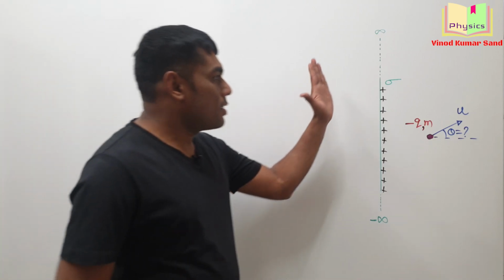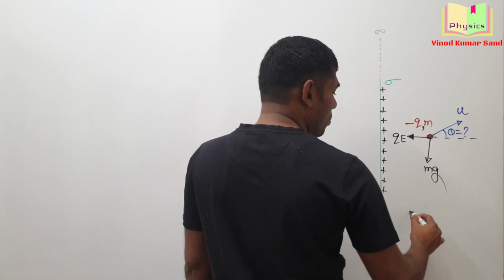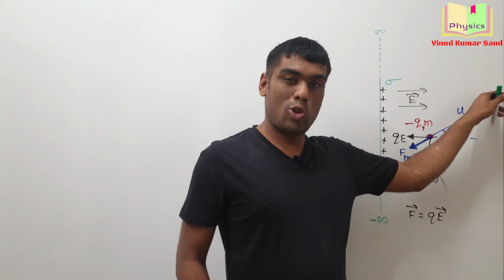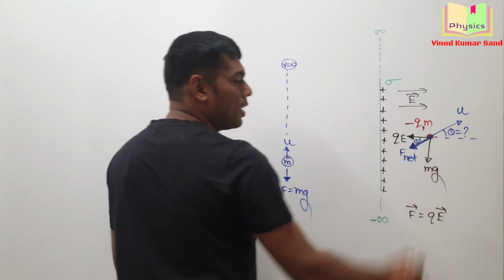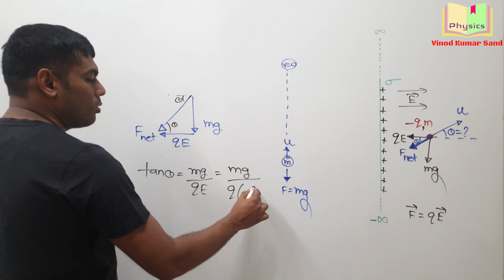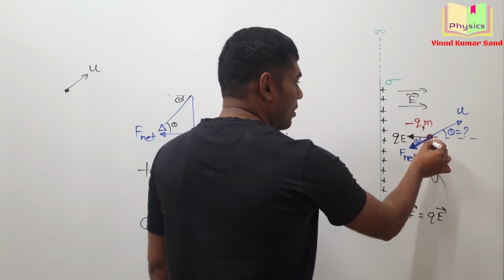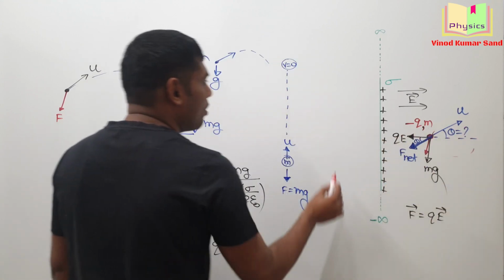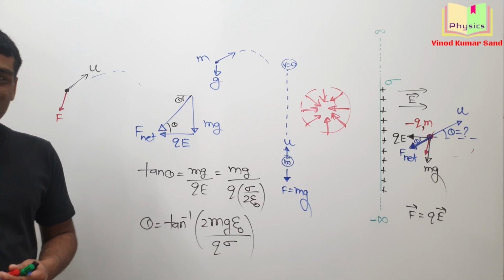Find θ such that particle returns back to its initial position.